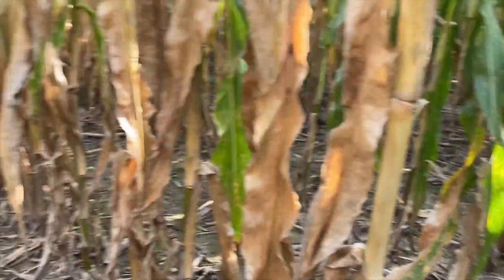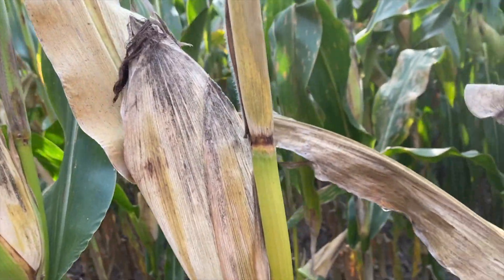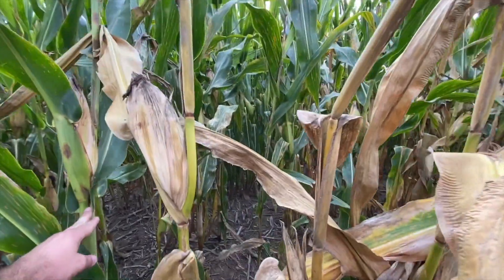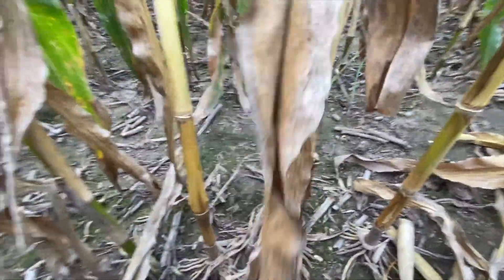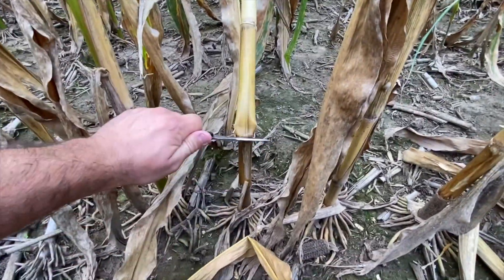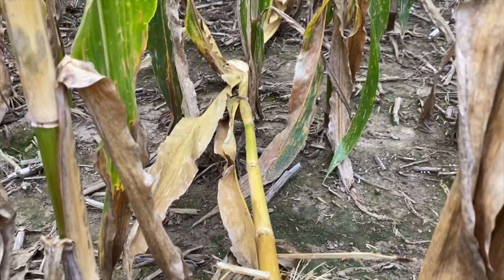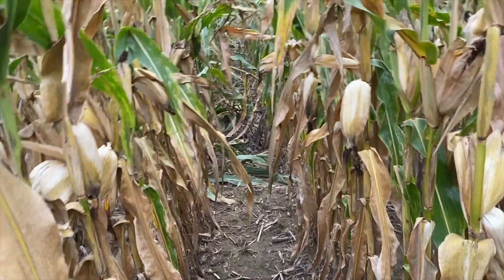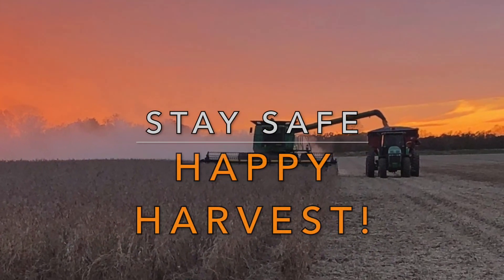Checking Stalk Strength for harvest! | Season 1 Episode 11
Here is a video from 2020 on stalk integrity and choosing your harvest field choices while considering corn stalk stand ability. Though from a year ago, this podcast demonstrates how to check the stalks to find fields that need to be harvested sooner rather than later.

TOP Ag Services is a Beck's Hybrids seed dealer. We provide Hybrid Corn Seed, Soybean Seed, and Wheat Seed. Beck's has access to the best genetics and trait technologies from suppliers worldwide. We are the first to market with the best products &amp; provide the latest, most accurate agronomic information through proven research.